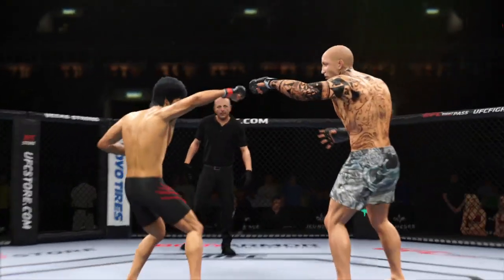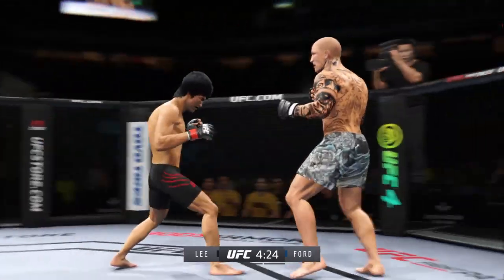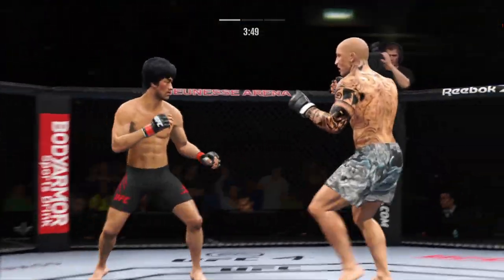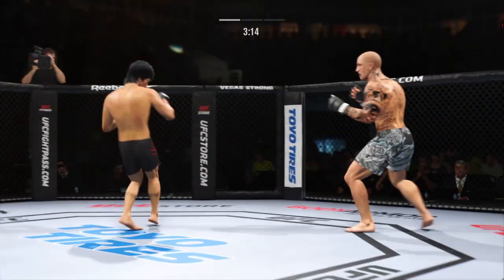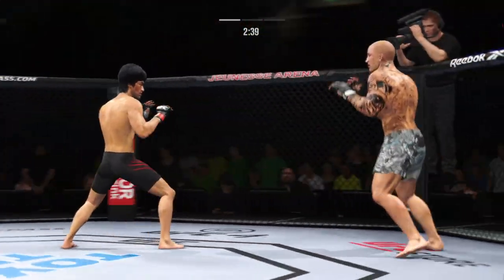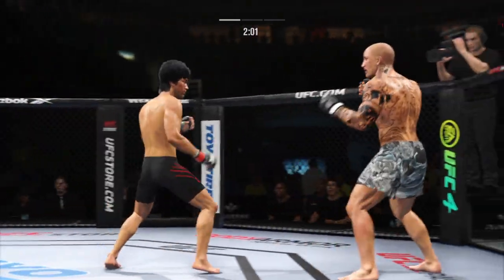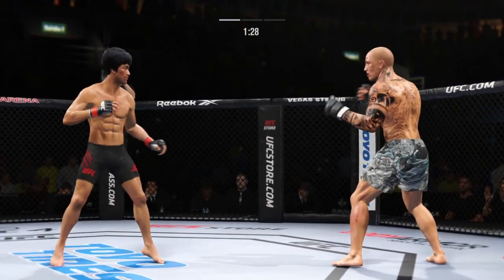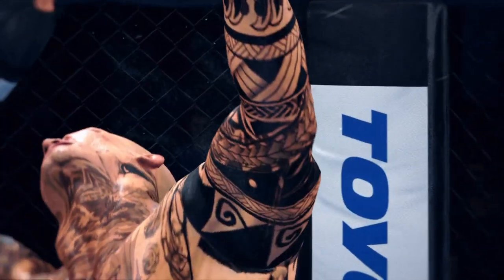EA SPORTS™ UFC® 4 20230807184938